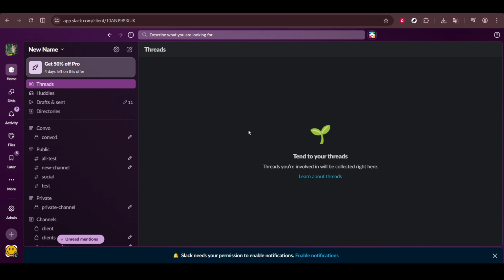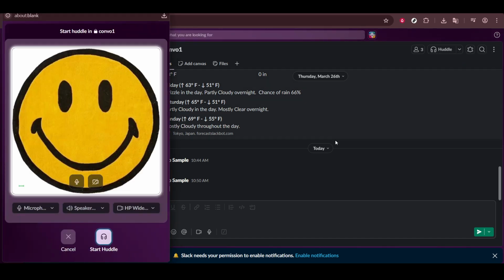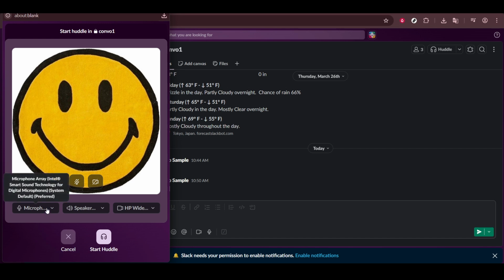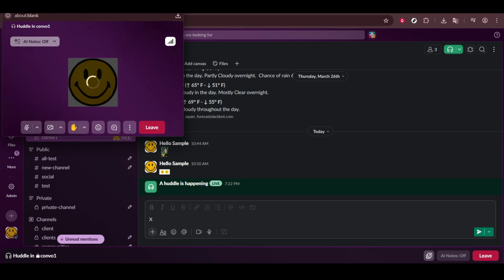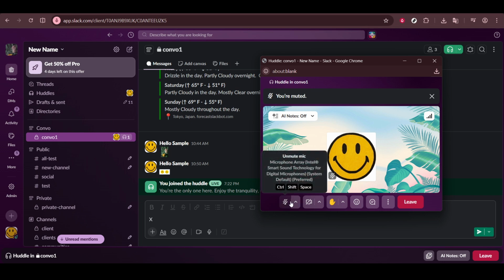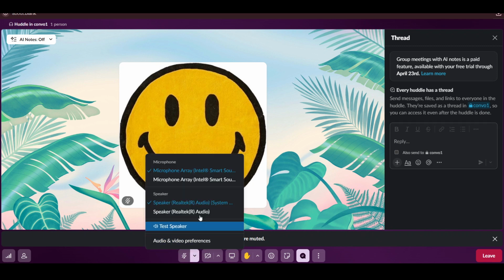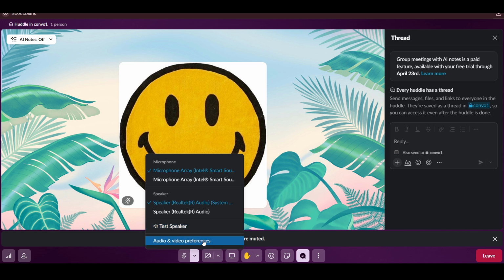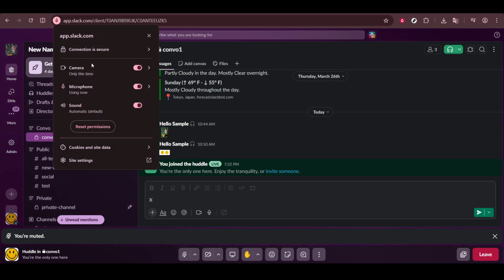How To Fix Microphone Not Working On Slack [QUICK TUTORIAL]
How To Fix Microphone Not Working On Slack